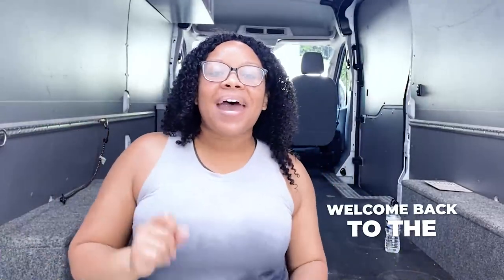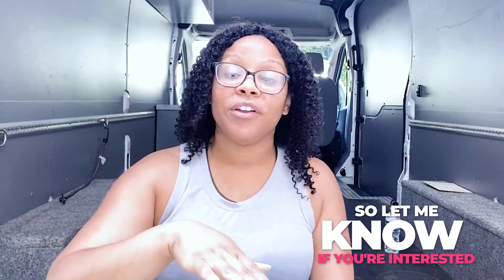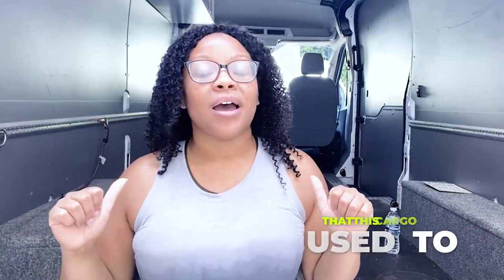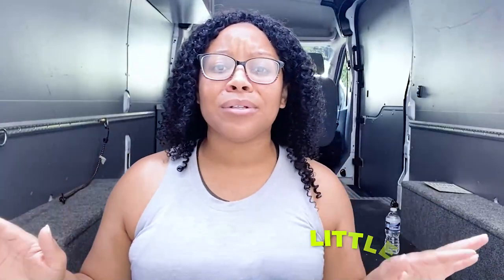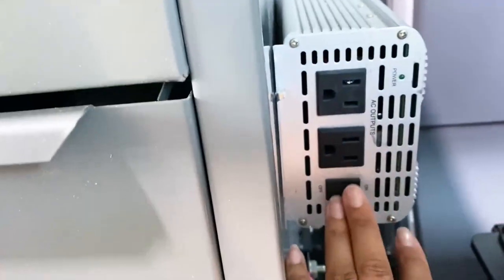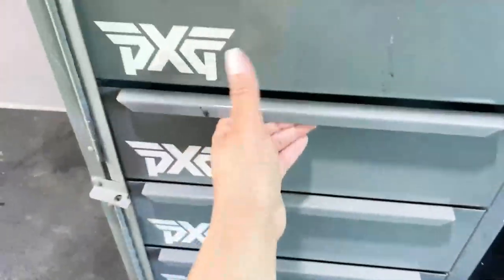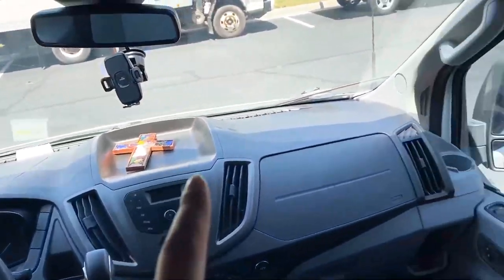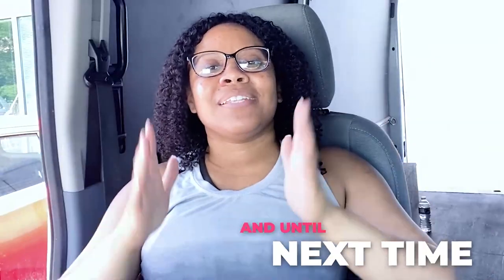How To Purchase a Cargo Van - Balloon Business - Cargo Tour Brittany Bradley 2022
Hello Everyone!!
Starting a balloon business and becoming a balloon decorator can be a tricky journey...especially if you’re starting a business from home! However, as a female entrepreneur, I wanted to share some motivation with you! Hope it will be helpful for you.

💛 Could you benefit from a balloon coach mentor?

⭐ My Favorite Balloon Supply Must Haves:

Electric Balloon Pump
Hand Pump
Glue Dots
Removable Wall Hooks
Outdoor Hooks

Hope you learn something new from today's video, Please show your love and support by just liking and subscribing to the channel so we can grow a strong and powerful community.

➤Suggested Videos:-